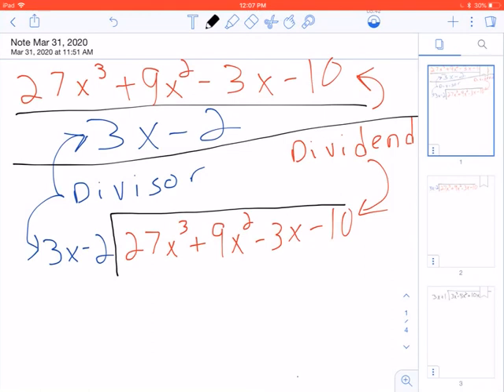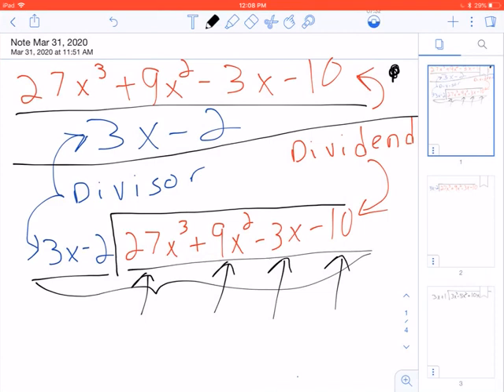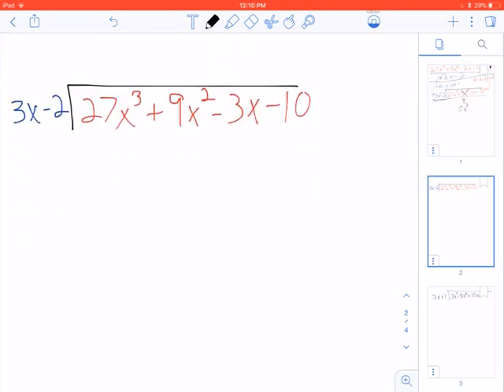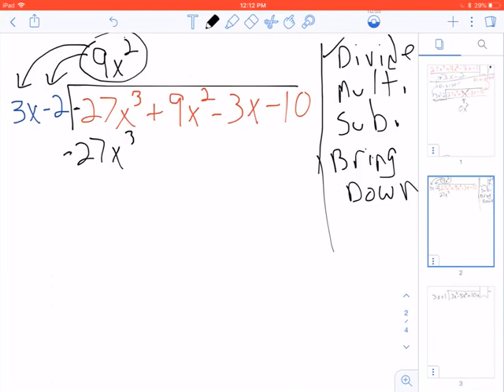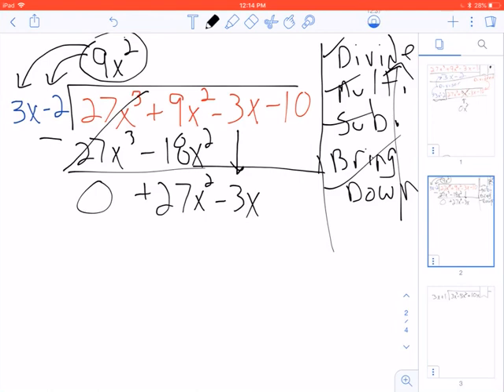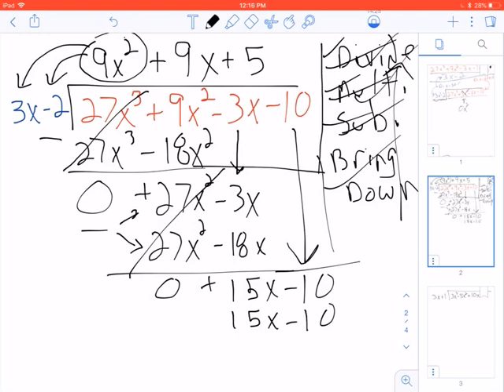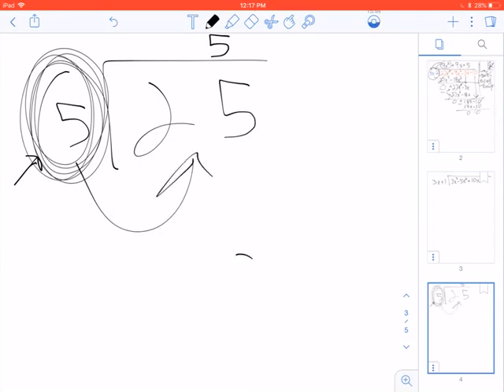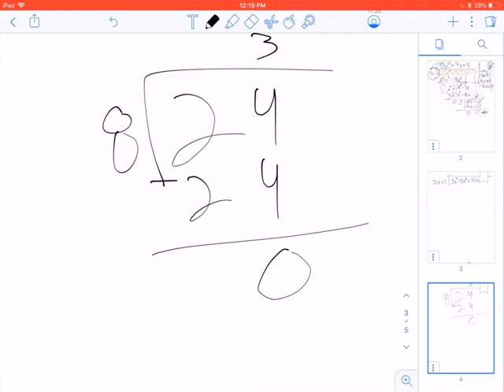Algebra 2: Polynomial Long Division (No Remainder)